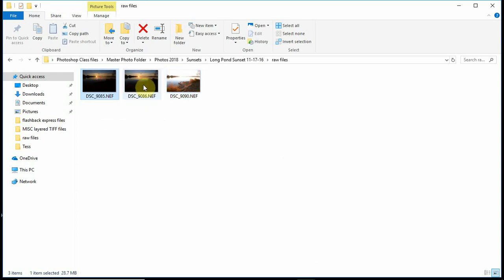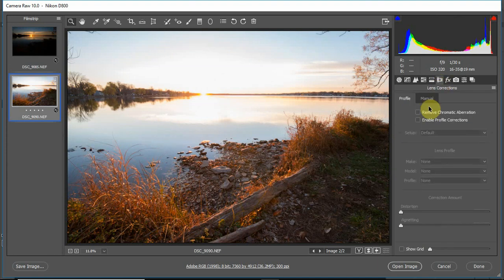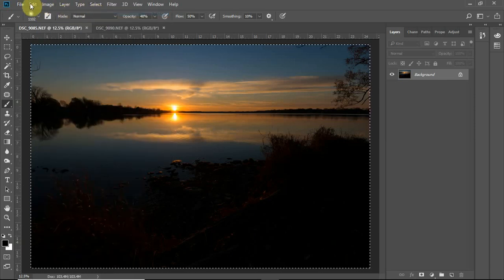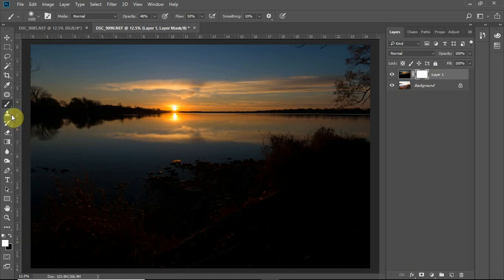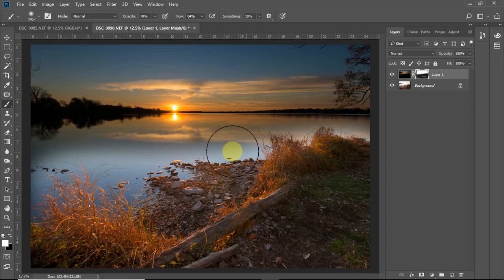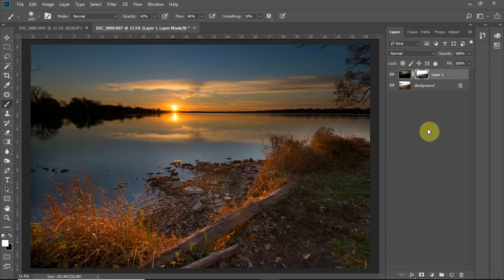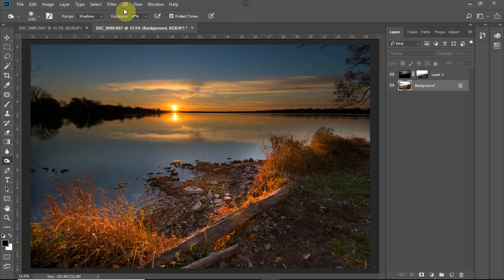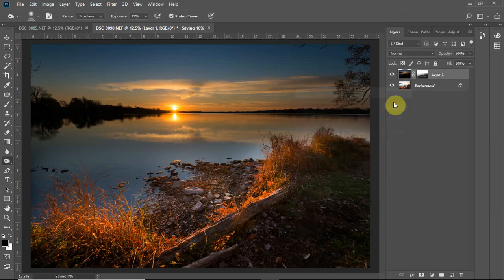Exposure blending with layer masks practice